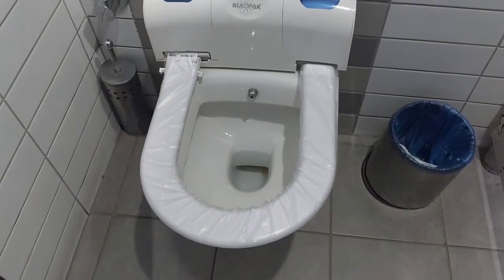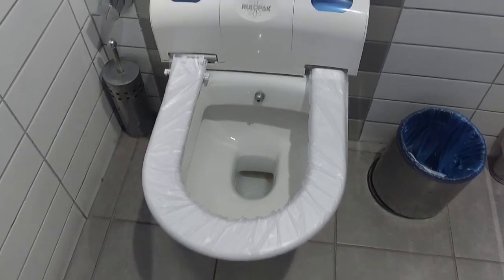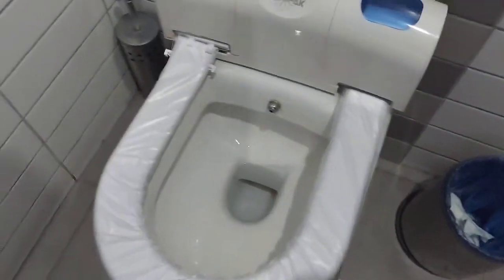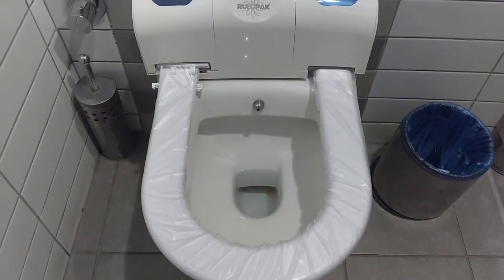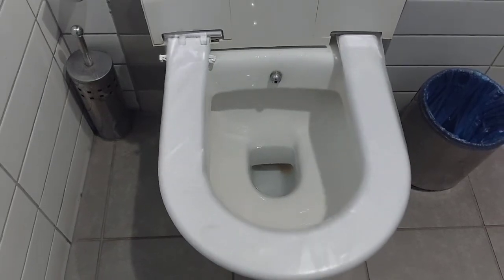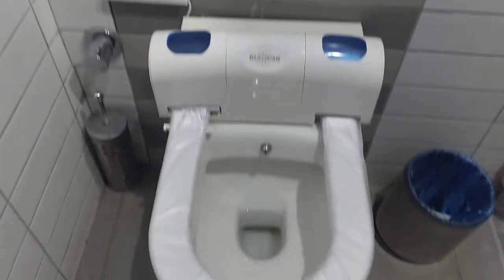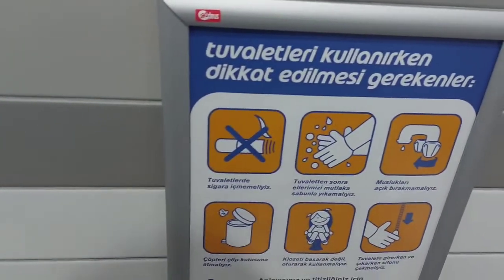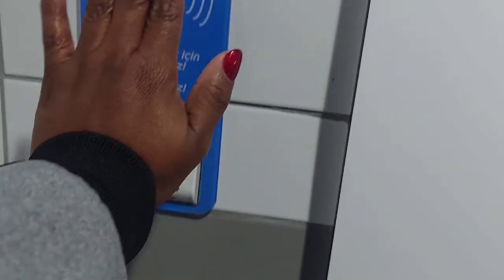Toilet 🚻 around the world! Turkey 🇹🇷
When you're on the road, you need good toilets 🚻 to use. Turkey 🇹🇷 10/10 for innovation. We stopped at a dee petrol station and I am impressed with the cleanliness also 👍👍👍.

jamaican teacher
travel vlog
strange toilet seats ideas